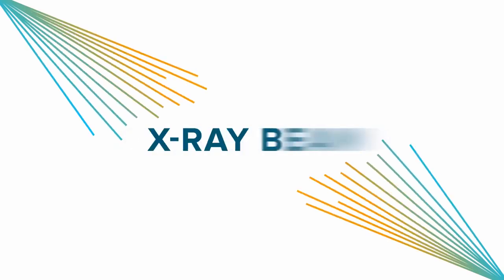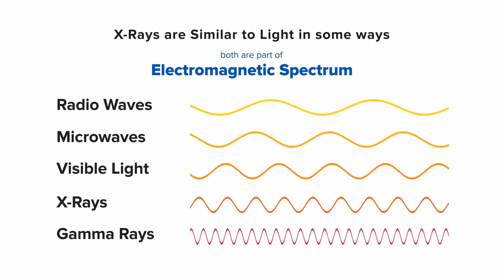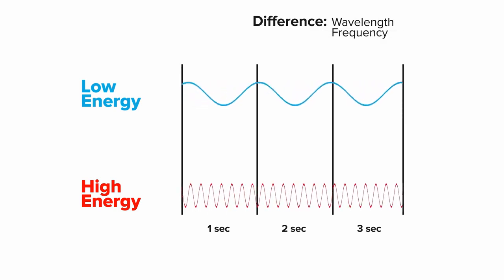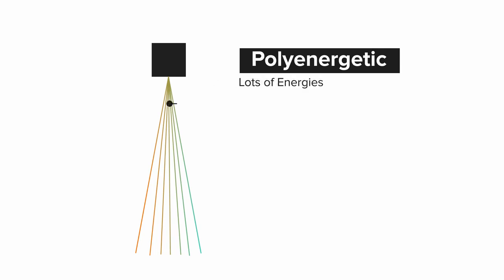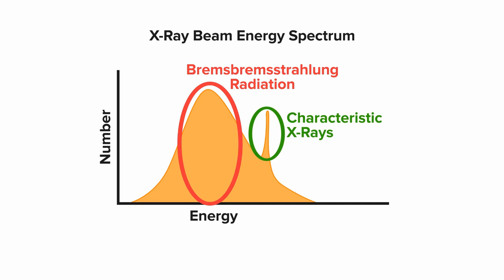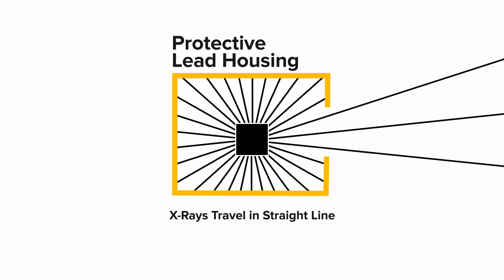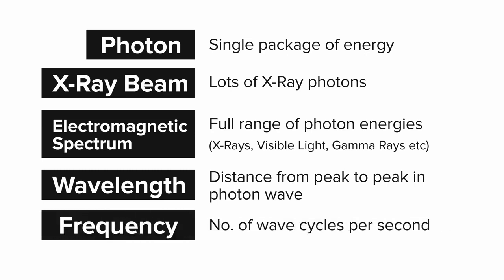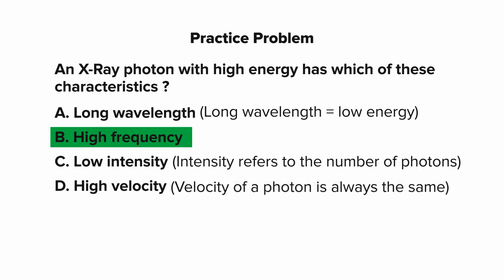Understanding the X Ray Beam and Photon Wavelengths